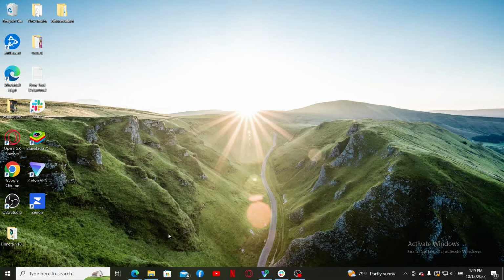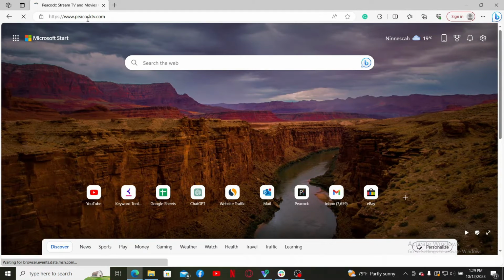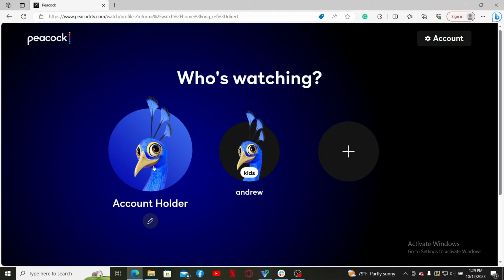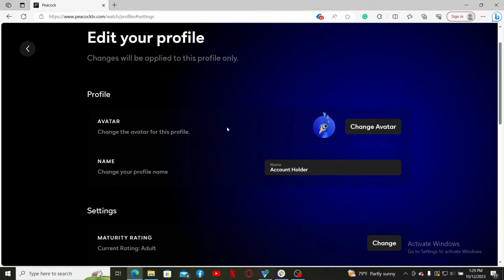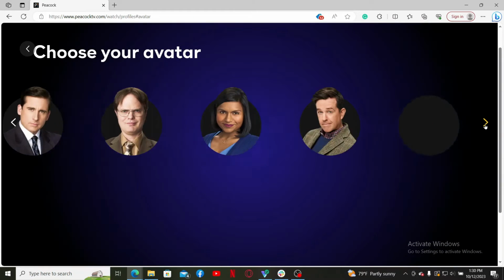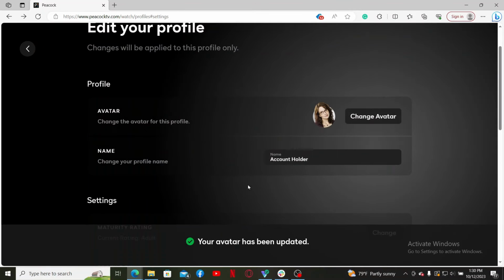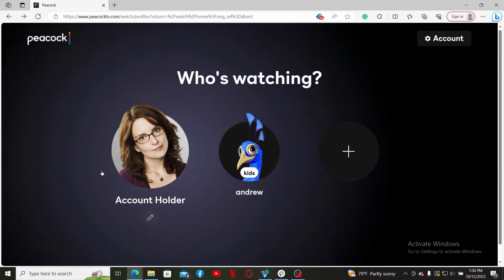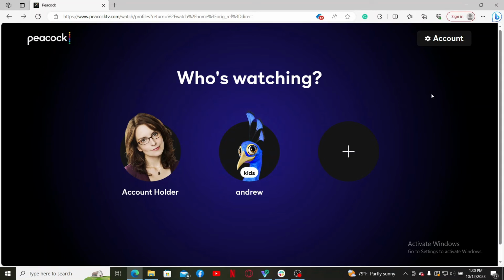How to Change Your Profile Picture on Peacock TV 2023?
In this tutorial, we'll walk you through the steps to change your profile on Peacock TV. Whether you want to update your name, picture, or preferences, we've got you covered. Learn how to personalize your streaming experience with our easy guide.